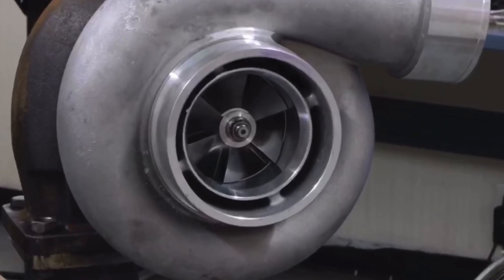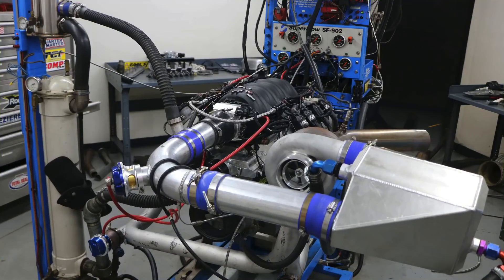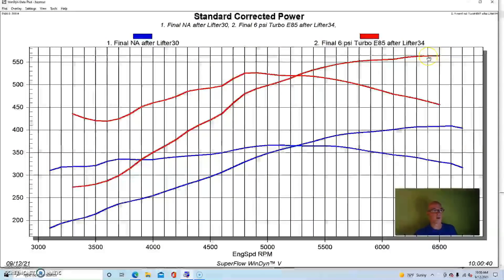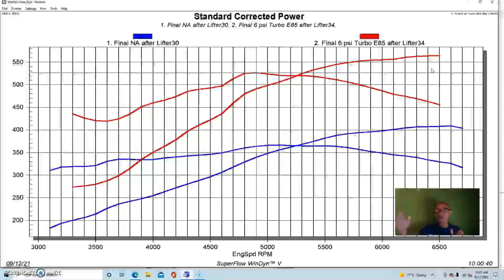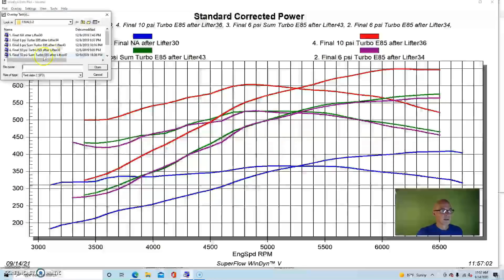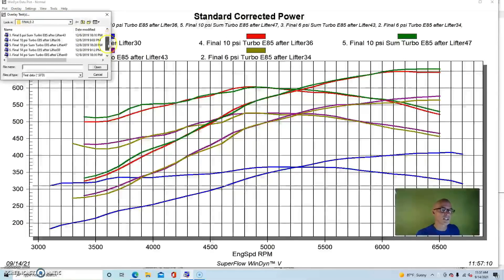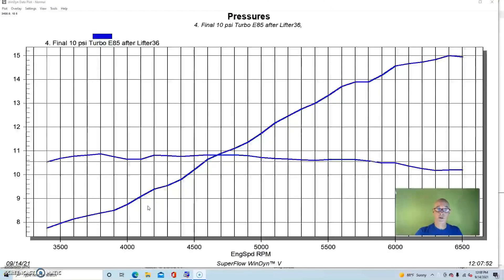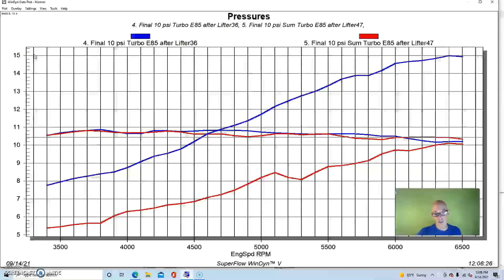LOW BUCK EBAY /SUMMIT RACING TURBO TEST-WHEN DOES BIGGER BECOME BETTER?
DOES A BIGGER TURBO ALWAYS MAKE MORE POWER PER PSI? FULL DYNO, BOOST AND BACK PRESSURE RESULTS-CHEAP LS TURBOS, BACK TO BACK TEST. CHEAP, EBAY AND SUMMIT TURBOS. CHECK OUT THIS TURBO COMPARISON BETWEEN A CHEAP, (750-HP) GT45 TURBO VS A (1000-HP) S475 BORG WARNER TURBO FROM SUMMIT RACING. DOES THE BIGER TURBO OFFER MORE HO PER PSI AT EVERY BOOST LEVEL? IS BIGGER REALLY JUST BETTER? CHECK OUT THE RESULTS OF HOW MUCH POWER EACH ONE MADE AT THREE DIFFERENT BOOST AND POWER LEVELS.